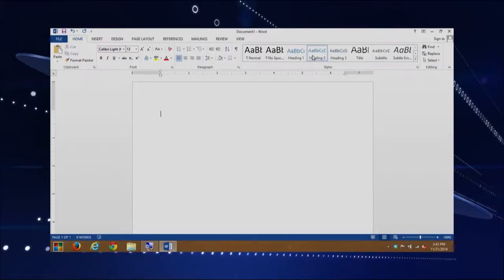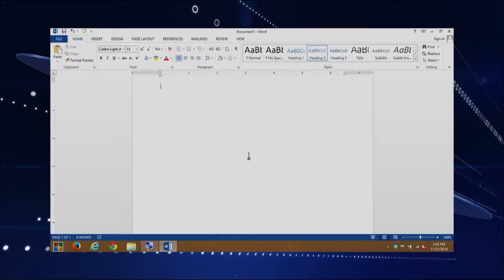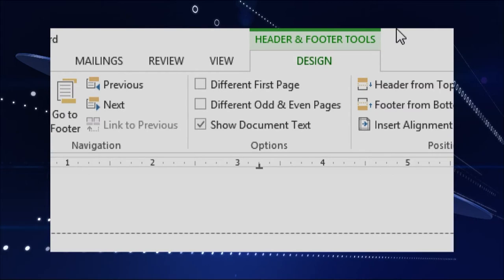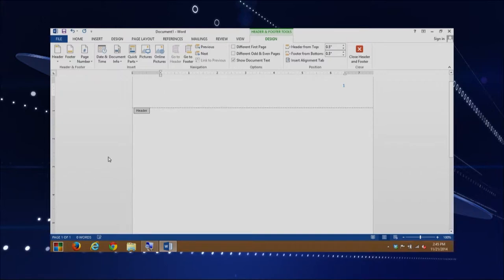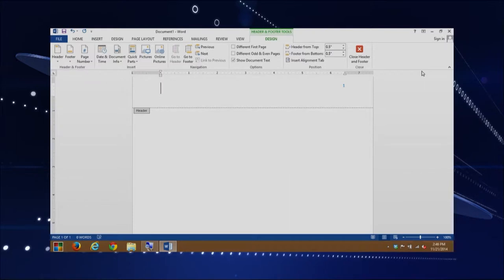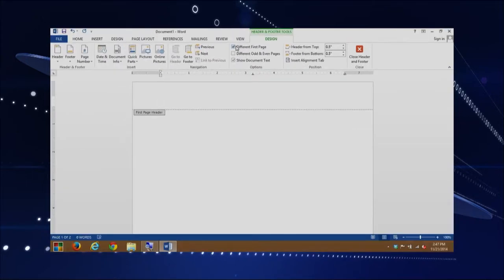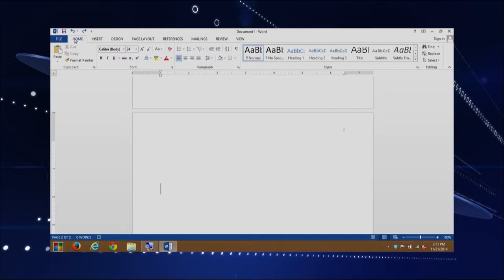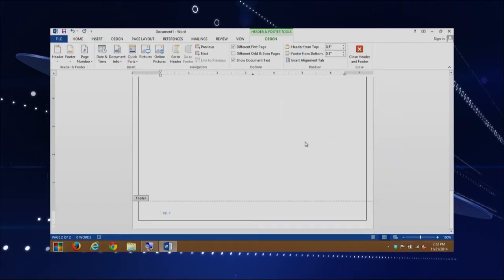Microbyte Microsoft word part 3